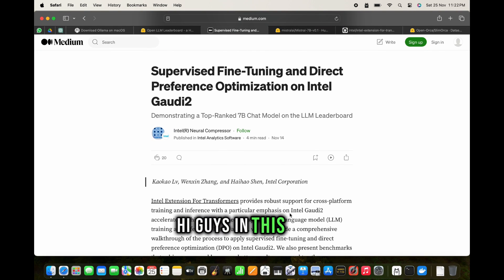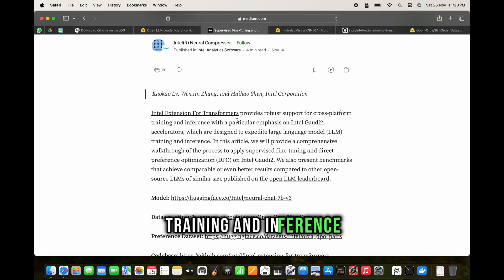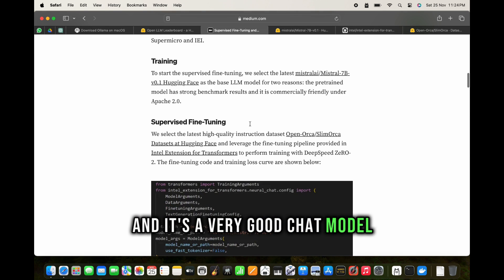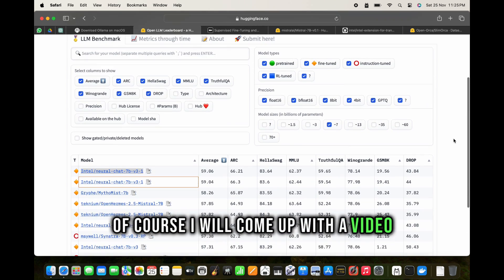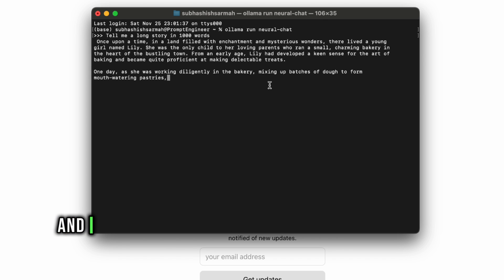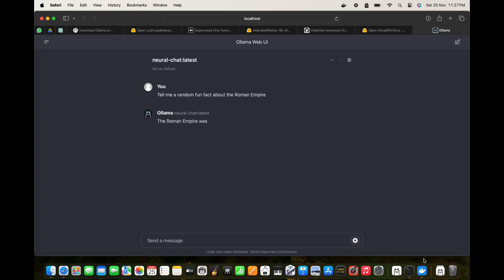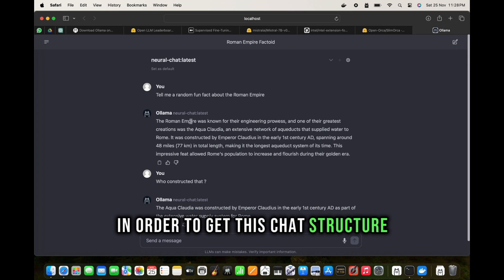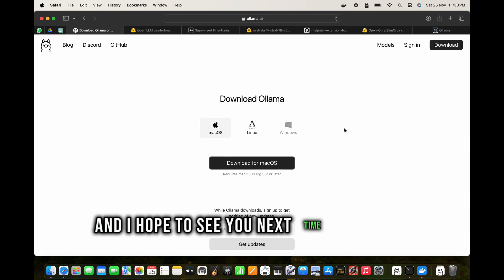Intel’s Neural Chat is Top-Ranked 7B Chat Model on the Leaderboard | Train models on CPUs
In this video, we are going to explore a top model on the hugging face LLM Leaderboard. We will run the model on Ollama and test this out to check the inference speed and viability of the outputs.

The results were pretty satisfactory !

This model is a fine-tuned model based on mistralai/Mistral-7B-v0.1 on the open source dataset Open-Orca/SlimOrca.